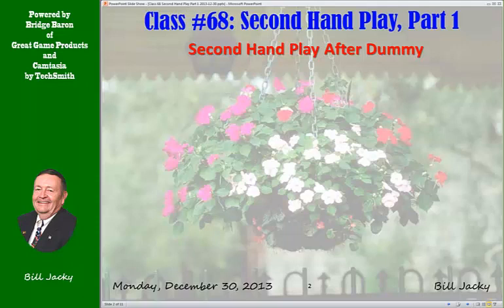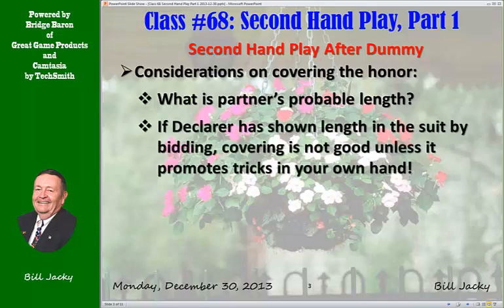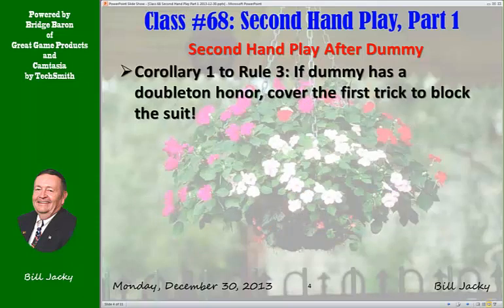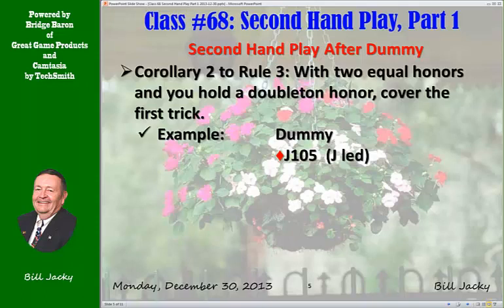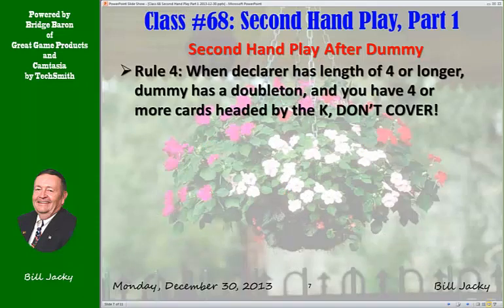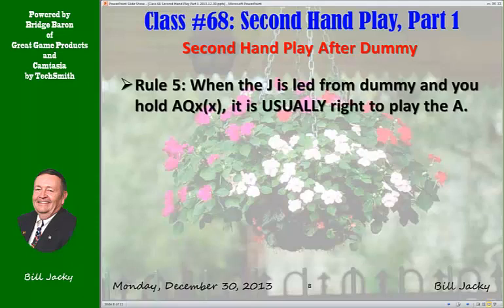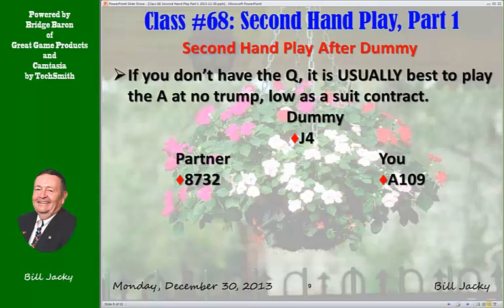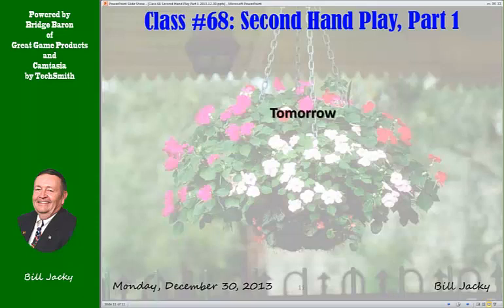Class 68 Second Hand Play Part 1 2013 12 30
Today we begin a four part series on second hand play.  Defense is THE most critical aspect of successful bridge tournament play. Second hand play is certainly not a time to simply play low.  Analyze each situation and play accordingly.